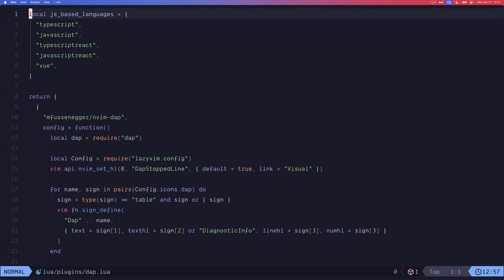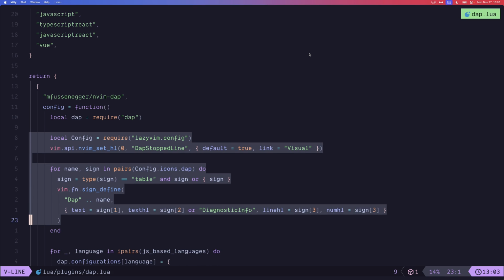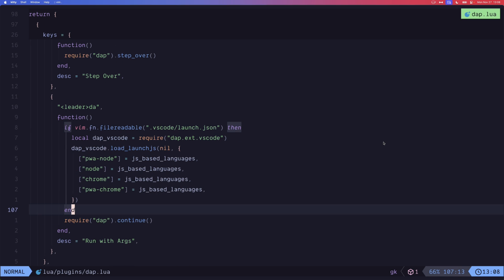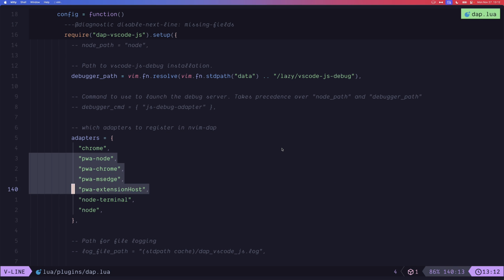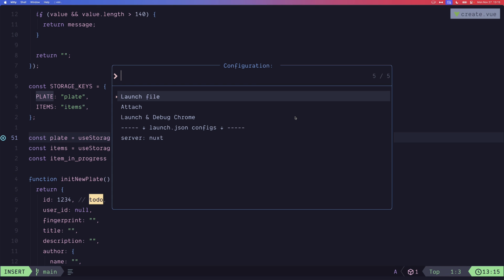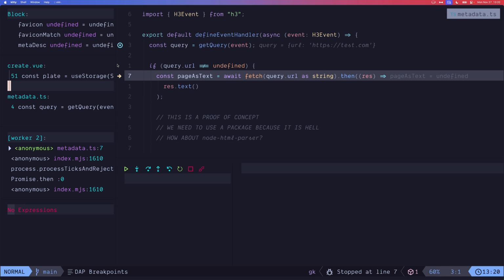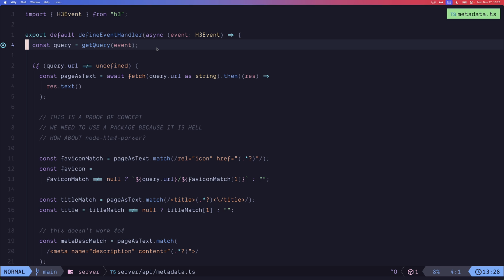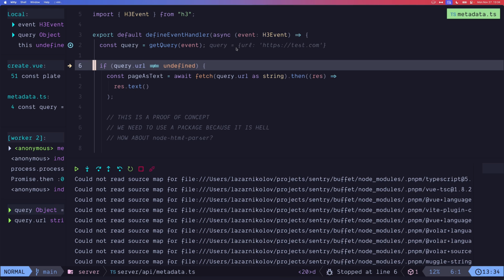How I configured nvim-dap to Debug Node.js Apps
This is a milestone! 😅 I finally understood how debugging works in neovim and made nvim-dap work for Node.js projects, like Next.js, Nuxt.js, Astro, Remix, etc...

Chapters:
00:00 Intro
00:41 An overview of how it works
01:33 How to configure nvim-dap
07:44 Debugging overview
09:09 Debugging the server
12:36 Debugging the client (plus full stack)
14:04 Attaching to a debugging process